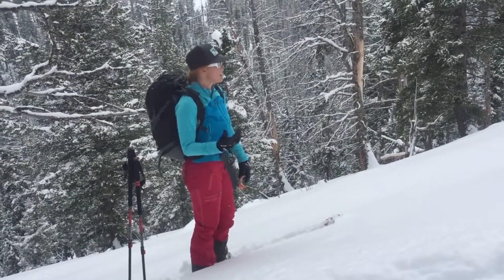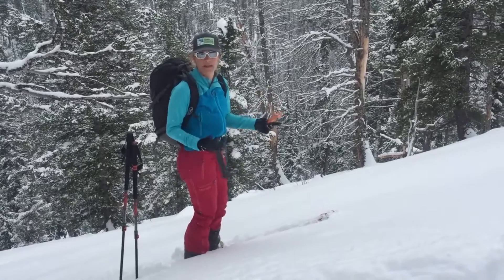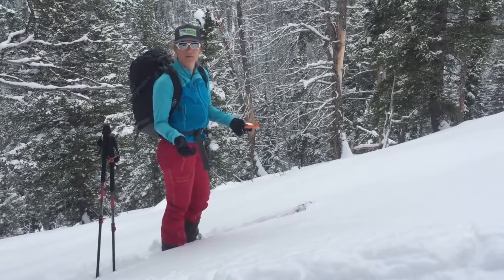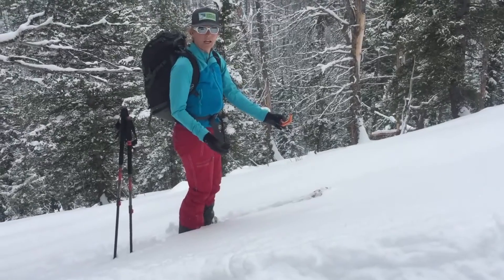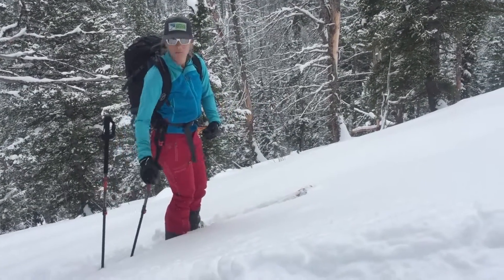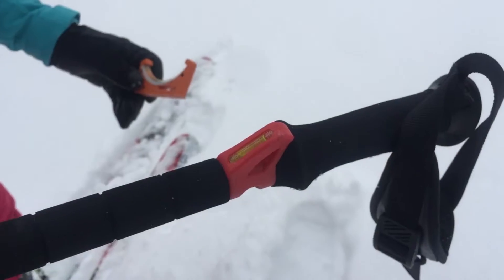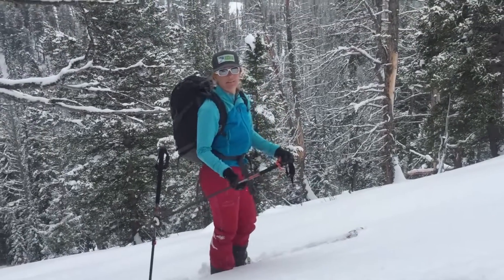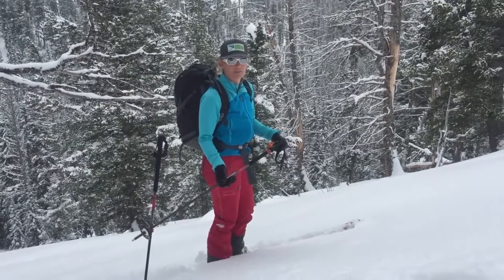How to Measure Slope Angle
Learn a couple different techniques to measure slope angle and stay safe in the backcountry